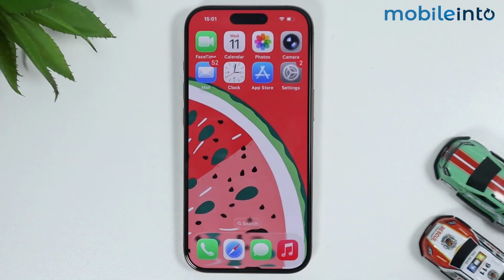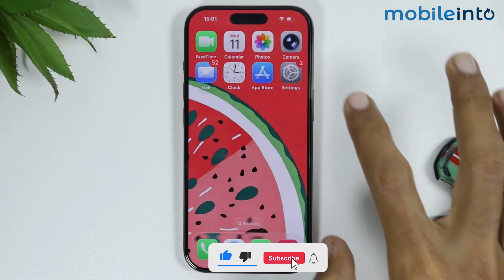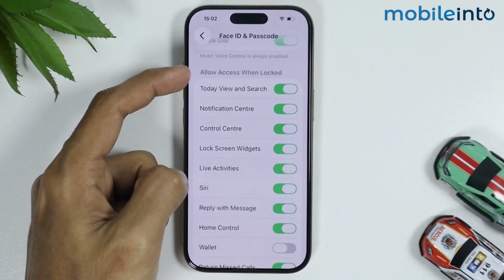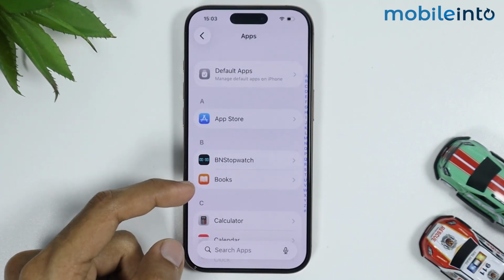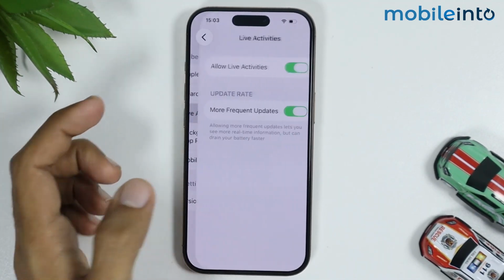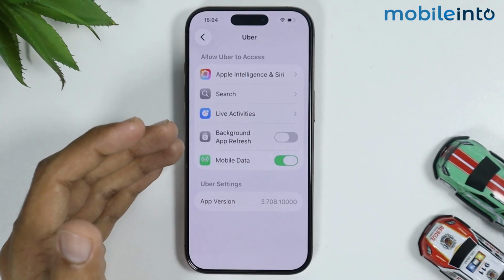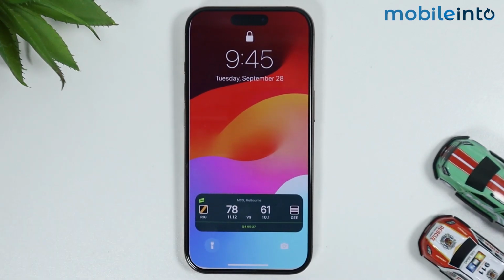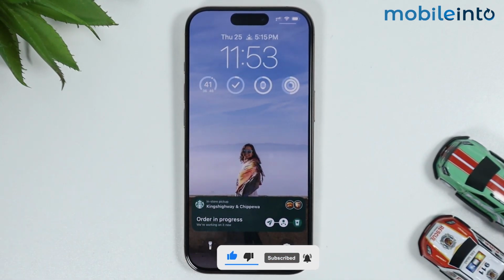iOS 26 - How to Enable Live Activities on Lockscreen in iPhone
In this video, we will learn how to enable live activities on the lockscreen in iPhone. If you want to turn on live activities on lockscreen or find live activities on iPhone, follow these steps.